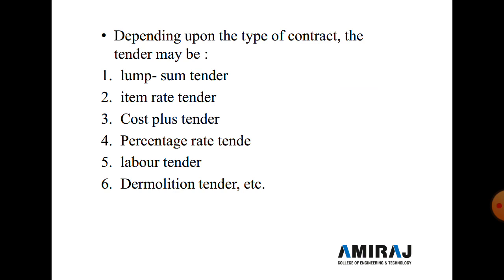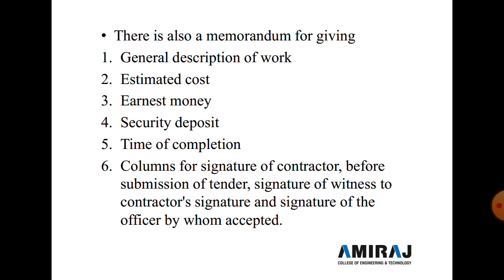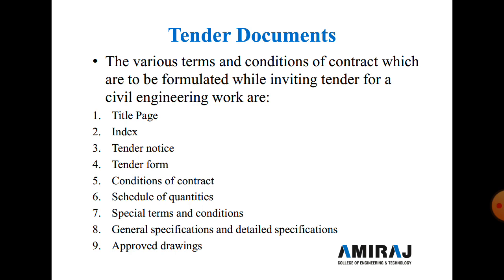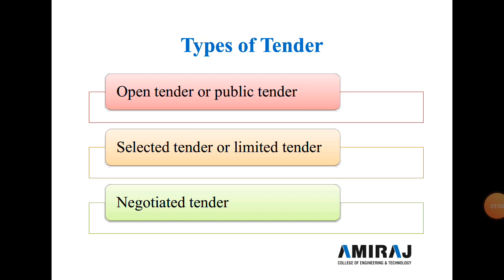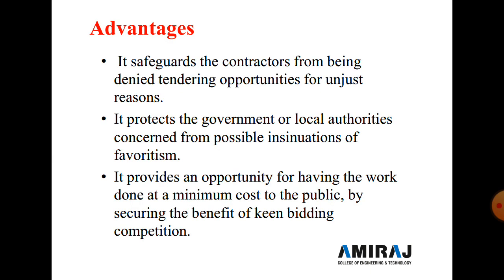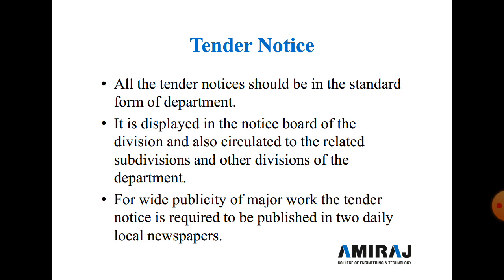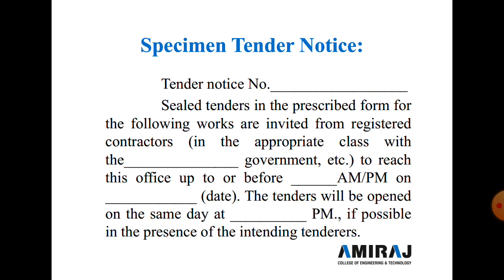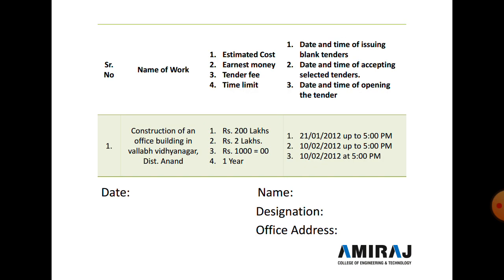2170610 | Professional Practice & Valuation | Chapter - 7| Lecture : 1| Tender & Tender Notice